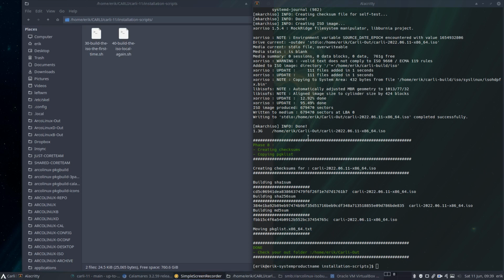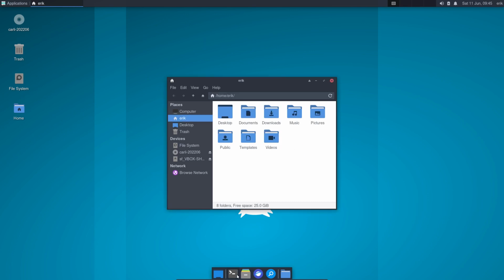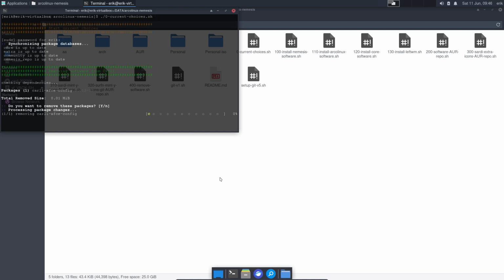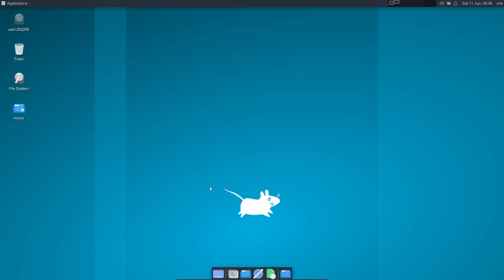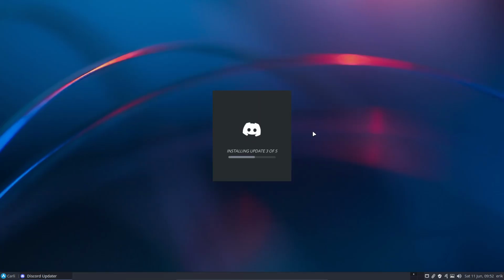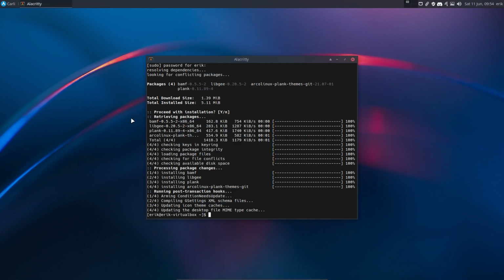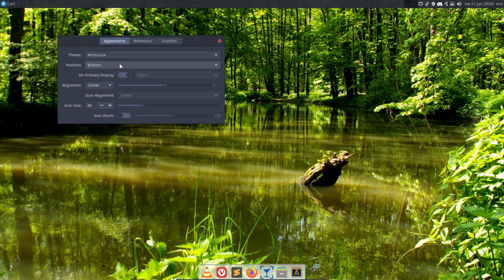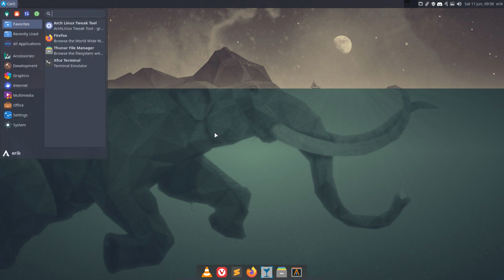ArcoLinux : 2901 CARLI - Final build - ricing because IT is all Arch Linux